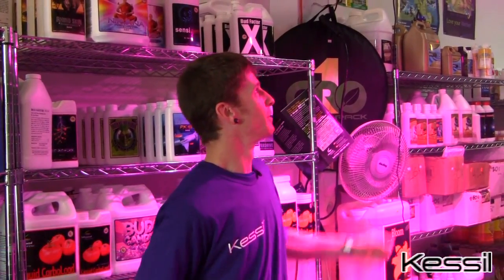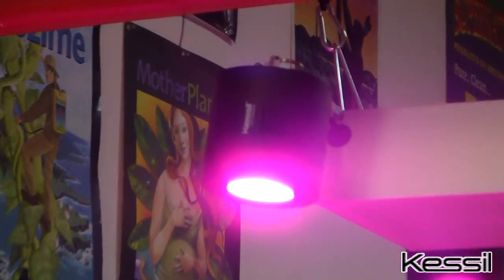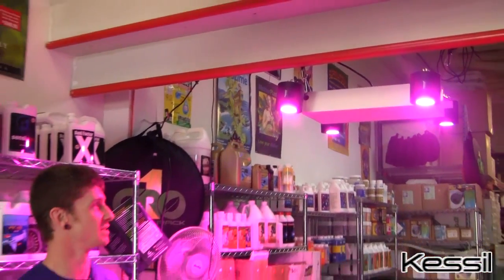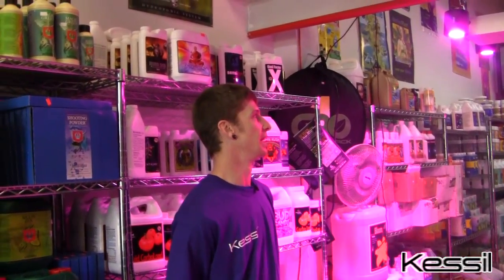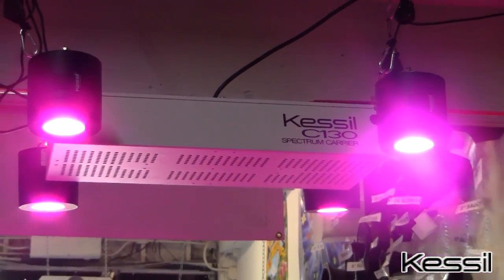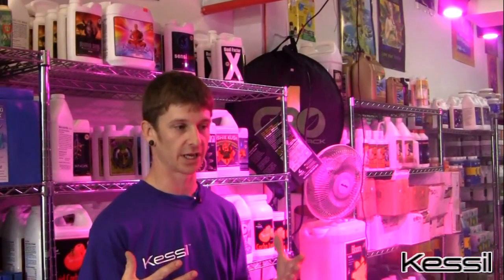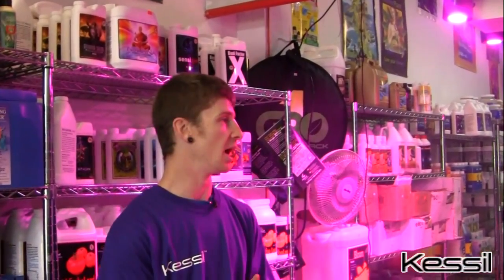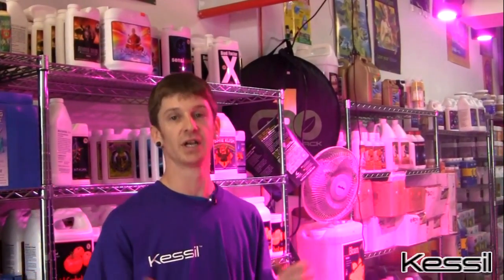H350 Spectral Halo at Hi-Tech Hydroponics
Noah Brooks, General Manager at Hi-Tech Hydroponics in Richmond, CA returns to share his experiences using Kessil's exciting new range of H350 LED Grow Lights. See how H350 performs against HIDs.